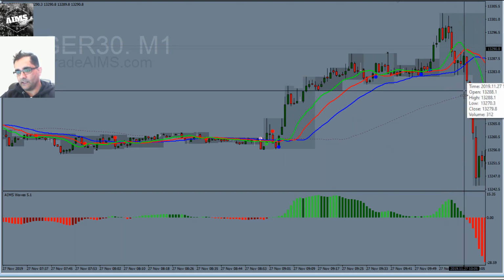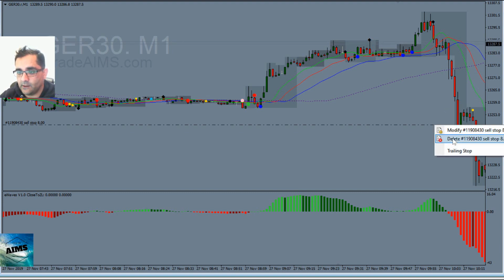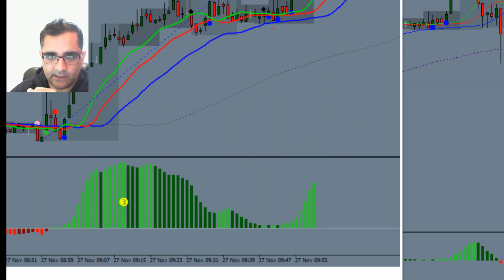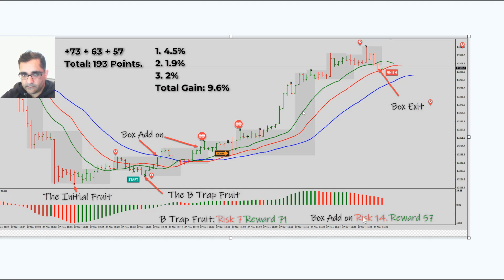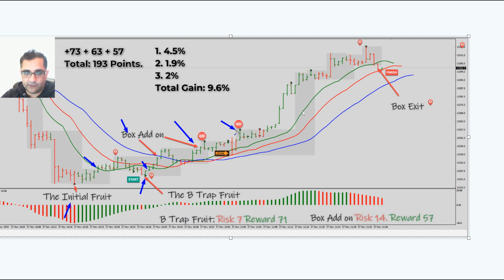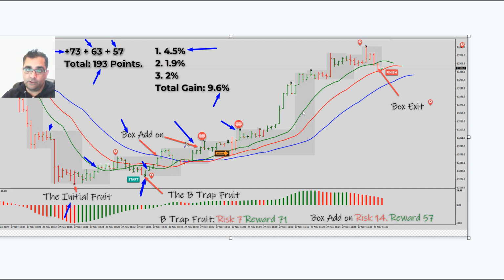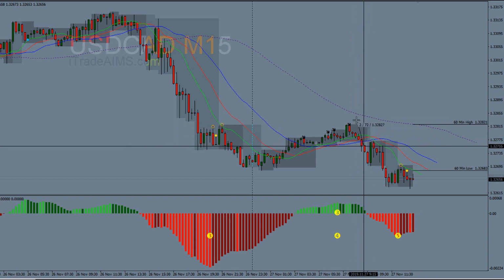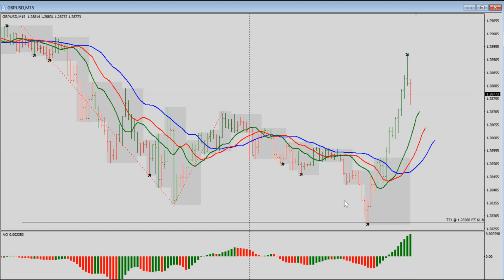How to Trade the German Dax (Germany 30 Index) | The London Report Ep. #2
1. AIMS Quick-Start & Orientation — the whole method in one sitting
2. The Master Trading Plan & Routine — what you do before the market opens
3. Mindset & Emotional Mastery — why you break your own rules, and how to stop
4. The Disciplined Trader Framework — turning the plan into a habit
5. Setup 1 Trend Following Strategy — the core setup, start to finish
6. Stock & Equities Trading Playbook
7. The Banana Strategy Masterclass
8. Elliott Waves & Structural Momentum — waves without the guesswork
9. DAX40 Index Day Trading Playbook
10. The LOBOT Breakout Algorithm
11. The Waltz-Seed Entry Method

━━ LINKS ━━
Documentation: docs.itradeaims.net